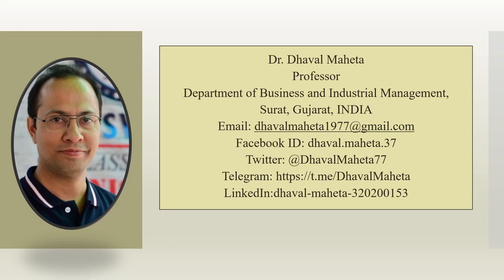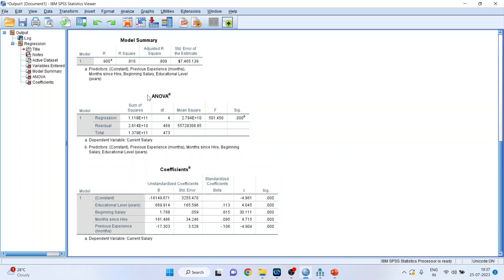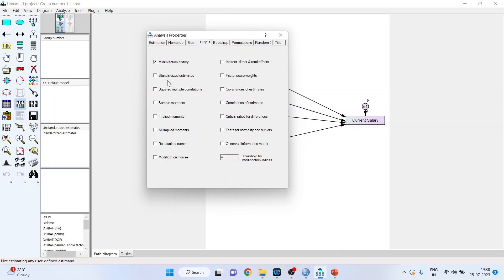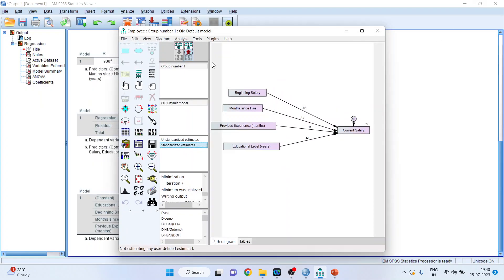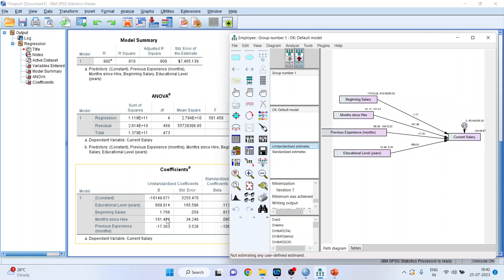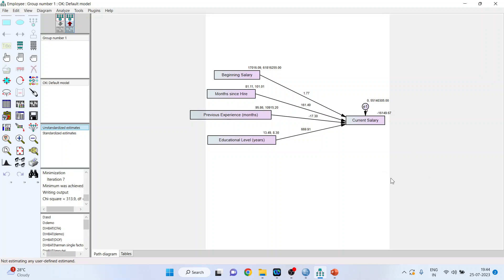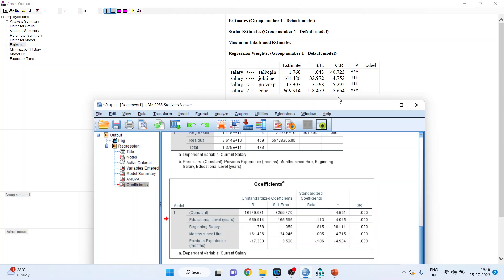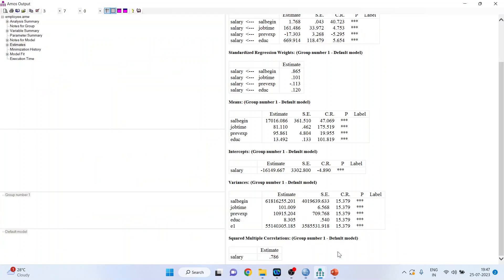18. Comparison of Regression Results in SPSS and AMOS || Dr. Dhaval Maheta